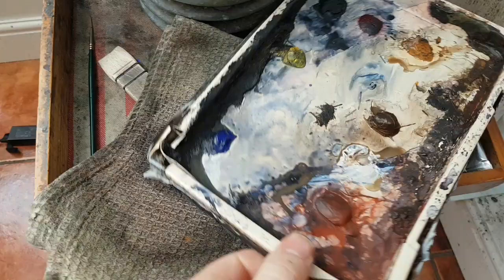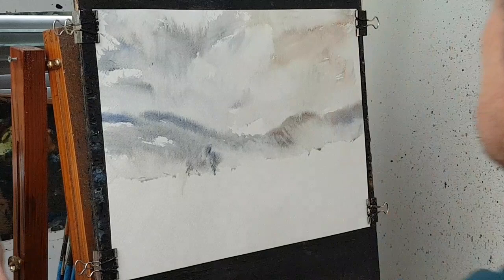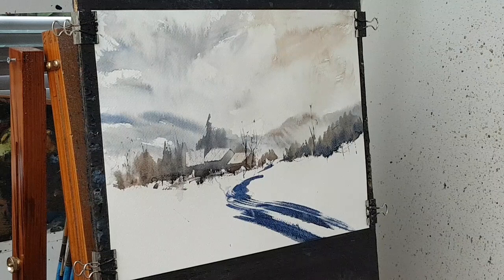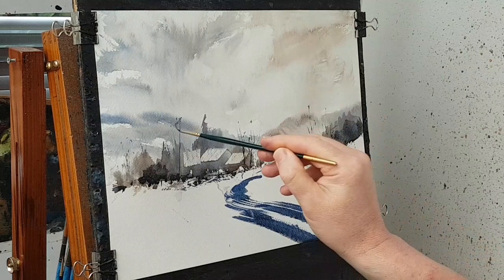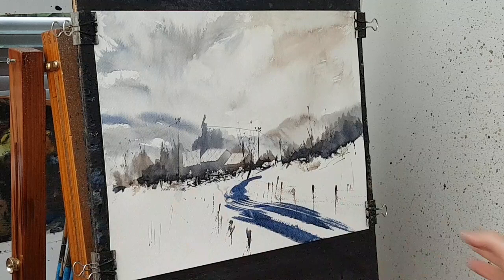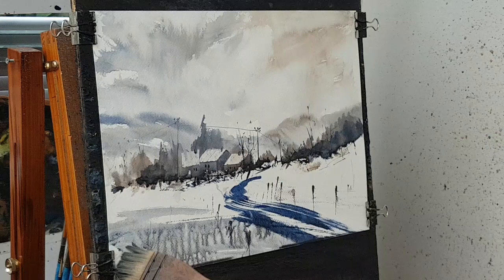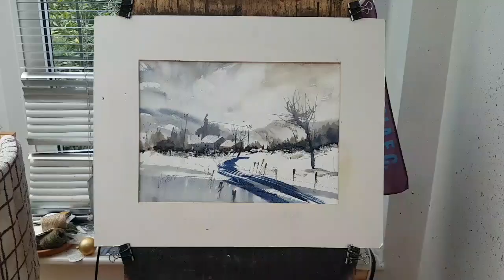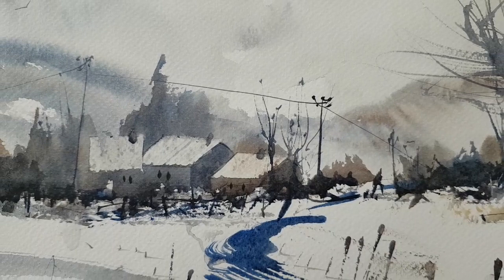Painting a winter scene using a limited palette | Fast and loose watercolours using large hake brush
Painting fast and loose watercolours is an exciting way to work and you can do it too!  Paint along with me and you'll soon be painting with freedom and not fussing with detail.

1. and enter my world of watercolour where you’ll see exclusive videos, articles, reference photos and much more! Get 2 months FREE with annual membership! Put simply, Patreon is my main source of income and it’s only with the support of my patrons that I can continue to find the time and resources to make these videos.

3. READ MY BOOKS ➤

4. DONATE ➤ Your donation keeps my YouTube channel sustainable and funds future watercolour painting tutorials for all budding artists.

6. PODCAST ➤ Listen to my podcast ‘My Watercolour Diary’ where I answer your questions

7. MATERIALS ➤ These are the paints, paper and brush I use for painting watercolours:

8. SOCIAL MEDIA ➤ Let’s connect!